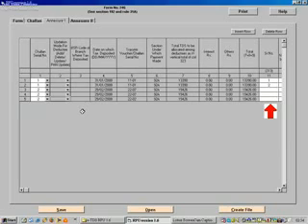How to prepare e-TDS return_Step4_ Annexure 1 _002.flv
How to prepare e-TDS return_Step4_ Annexure 1.  Income Tax , India. This video is prepared & uploaded by Income Tax, Dept, India.